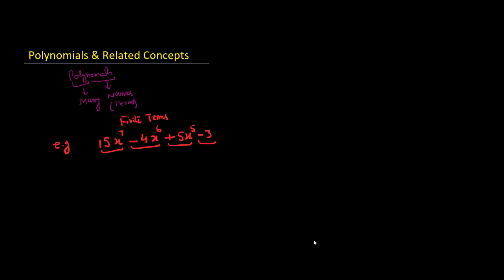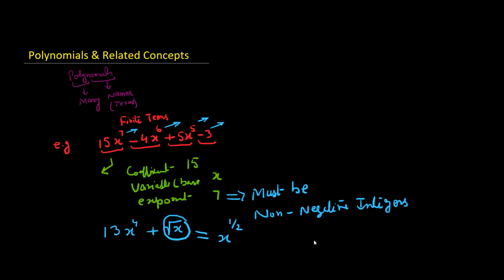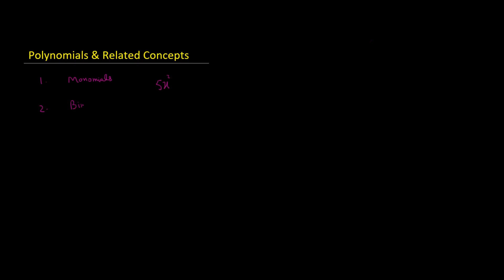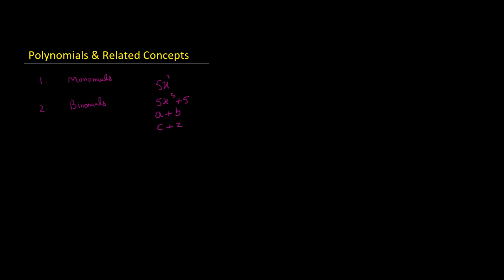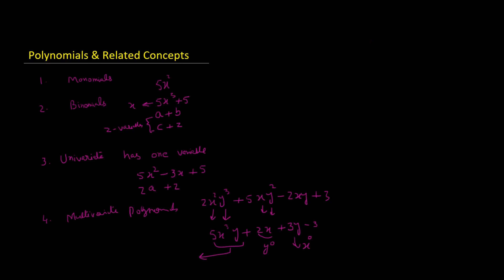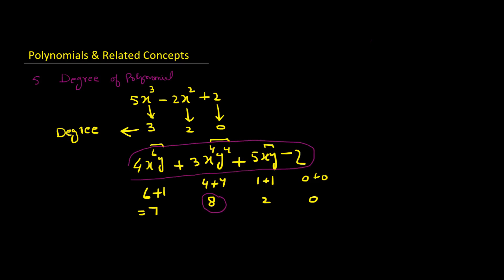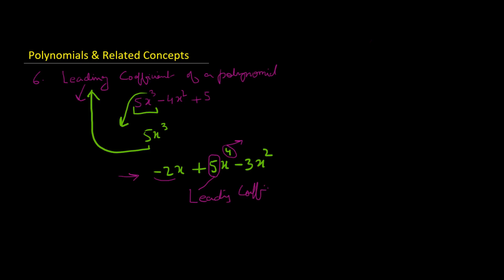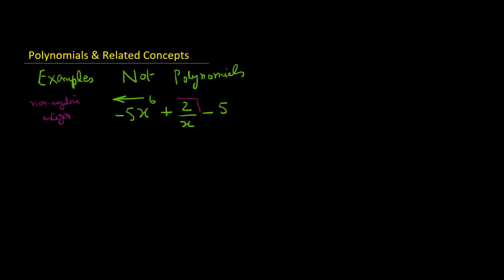Terms Used In Polynomials